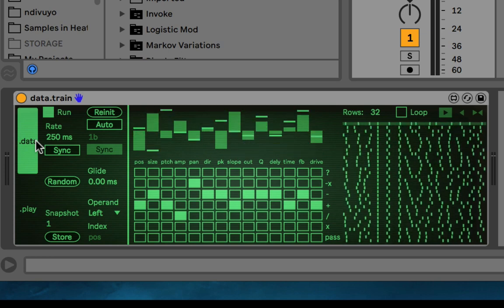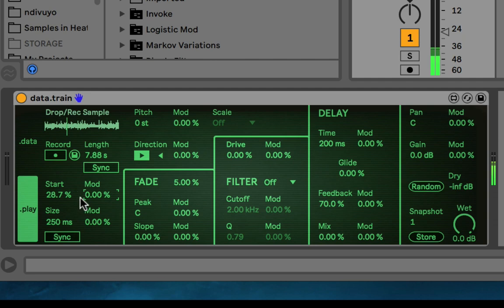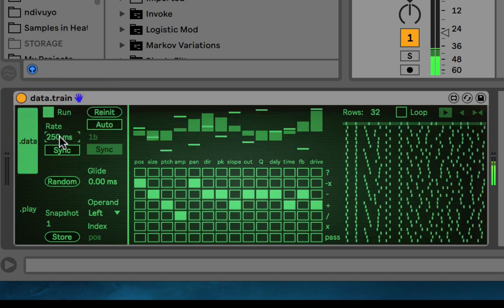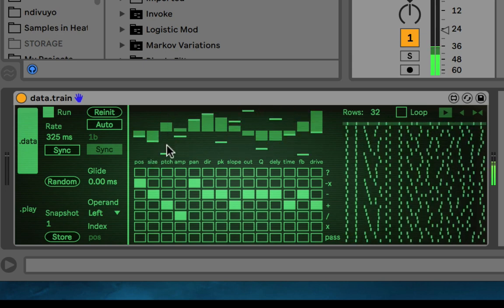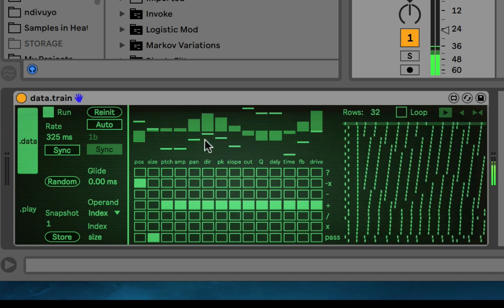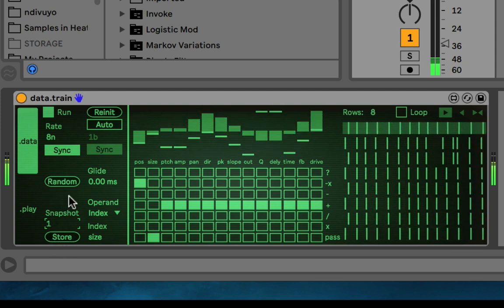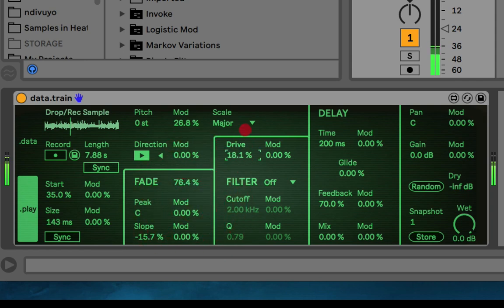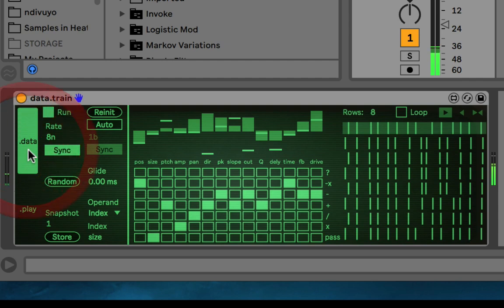data.train Walkthrough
data.train is a sampler mangler of sorts that can be used as an audio effect or instrument (works with dropped samples or live audio input). It centers around the modulation of sample playback and FX through a grid of math operators. Each playback and FX parameter has its own modulation source/value and each frame that value changes based on its selected math operator. By changing the operators in a chain of events and the source of their right-hand operand, you can create complex to harmonic oscillations that can be evolving over time or repeating rhythms. This device is great for many uses, especially for rhythmic effects, glitchy/chaotic/stuttering sounds, ambient/generative soundscapes,  pretty effects, or adding a bit of weirdness to your sound.